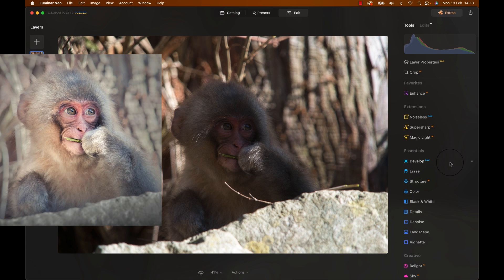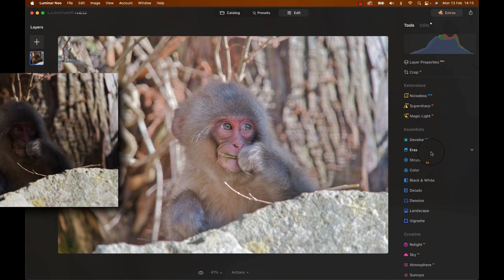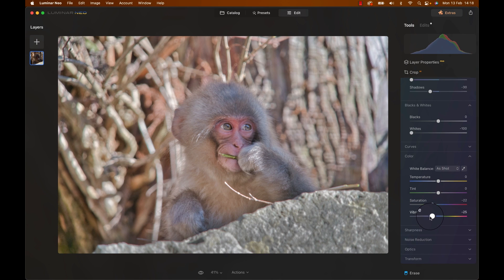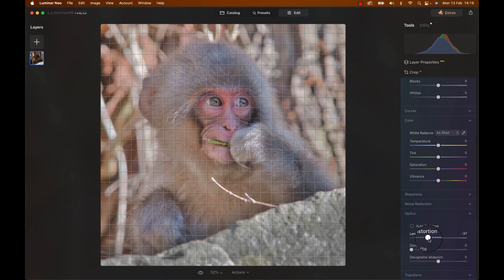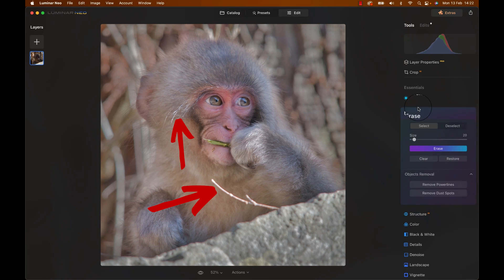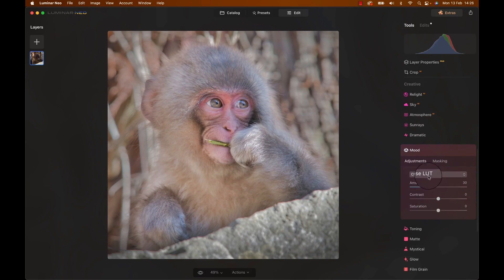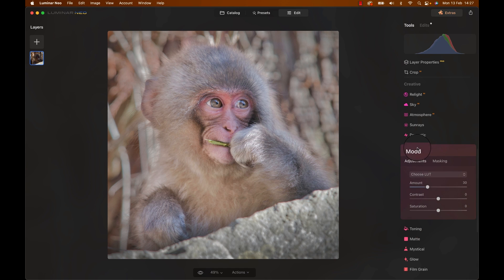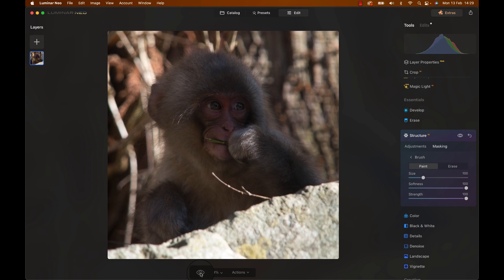Easily Edit STUNNING Wildlife Photos With LUMINAR NEO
Easily Edit Stunning Wildlife Photos With Luminar Neo - Wildlife photo editing can be tough - and I thought that this photo of a monkey here was totally lost to me. However, using Luminar Neo, I was able to create a stunning wildlife photo out of one rather terrible original RAW file. Photo editing does not have to be difficult - so strap in and start easily editing your wildlife photos today!

Timestamps:
00:00 Before/After
00:25 Edit Start
04:03 Luminar Neo Promo Code